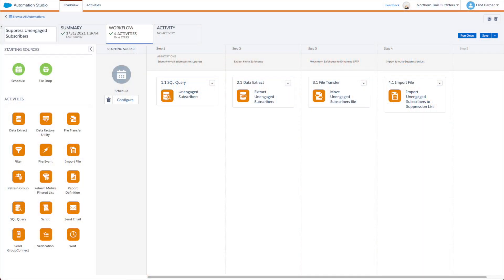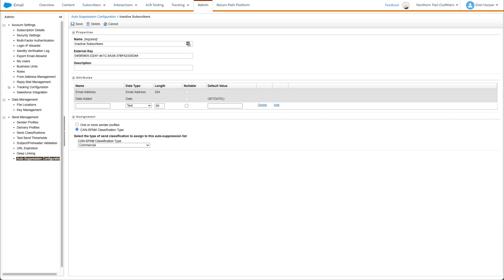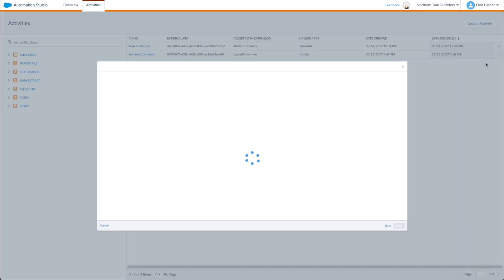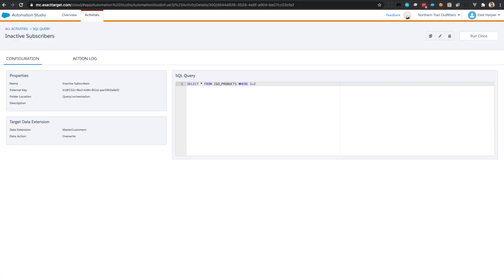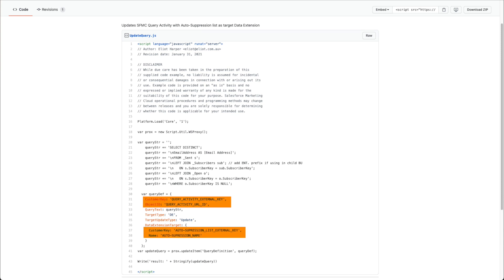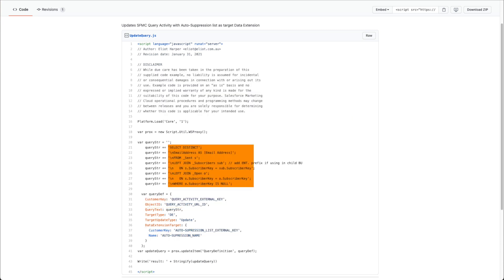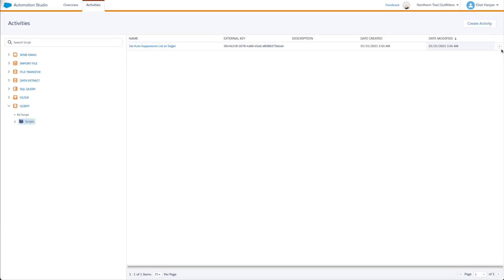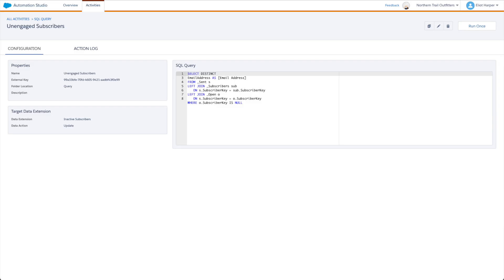Updating Auto-Suppression Lists in Salesforce Marketing Cloud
In this episode, I share a simple technique for updating auto-suppression lists in Marketing Cloud using a single query activity in Automation Studio.